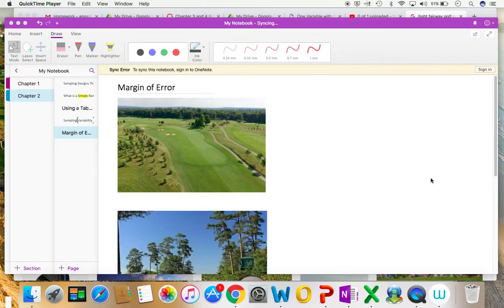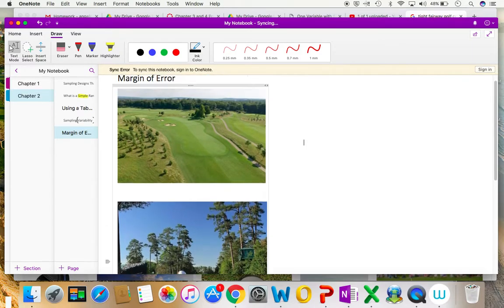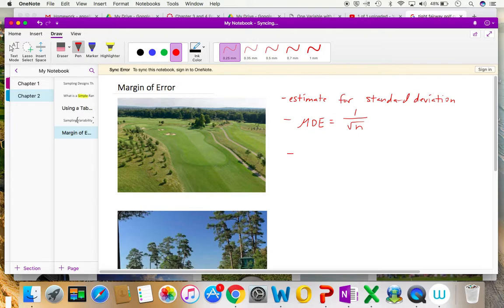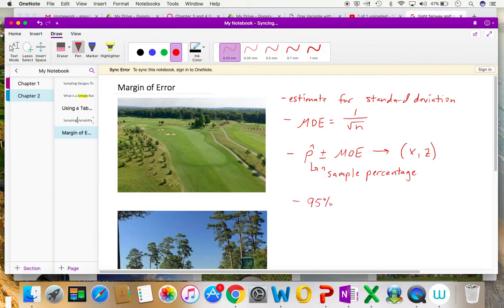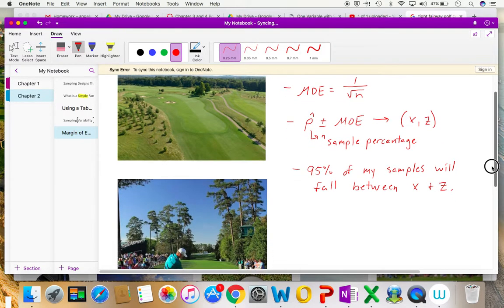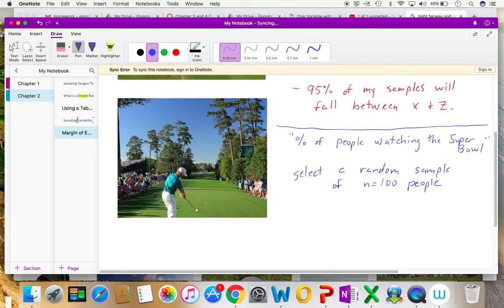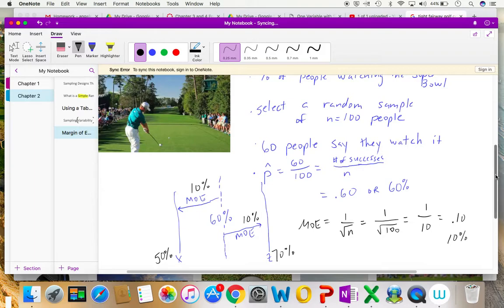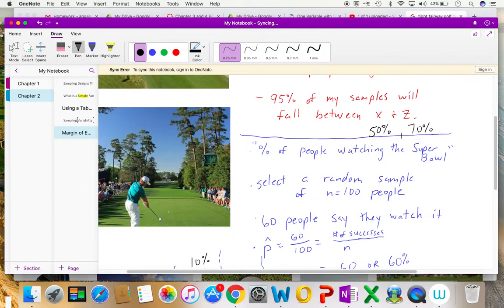09 What is Margin of Error?